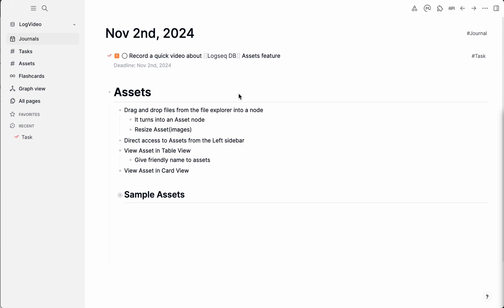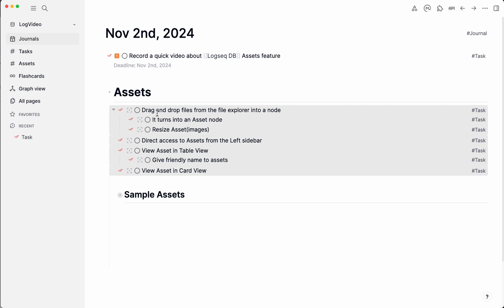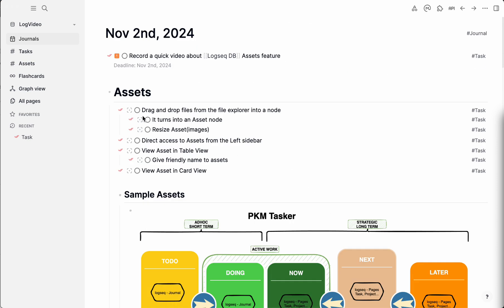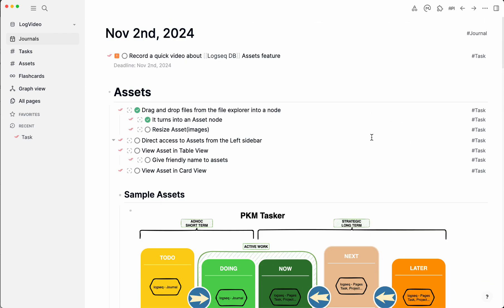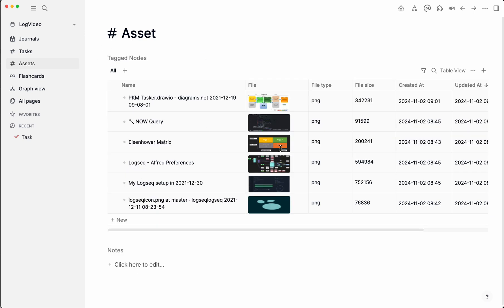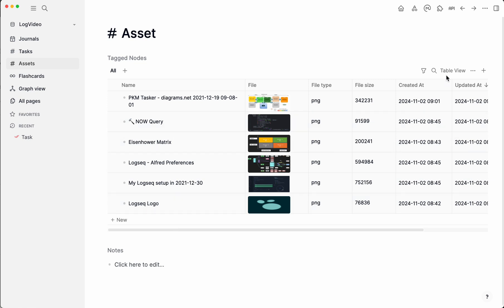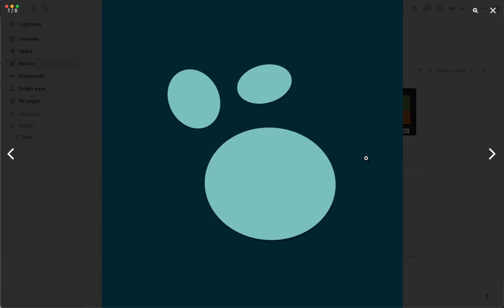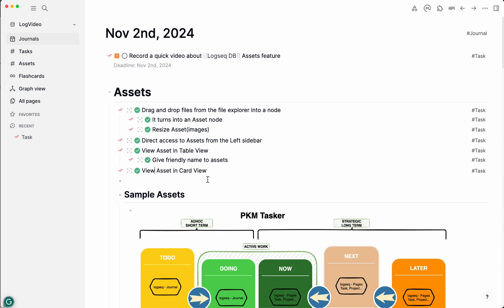Logseq DB - Assets - Alpha Testing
Overview of the Assets Management in Logseq DB.
- Drag and drop files from the file explorer into a node
 - Asset node
 - Resize Asset(images)
- Resize Asset(images)
- Direct access to Assets from the Left sidebar
- View Asset in Table View
 - Give friendly names to assets
- View Asset in Card View